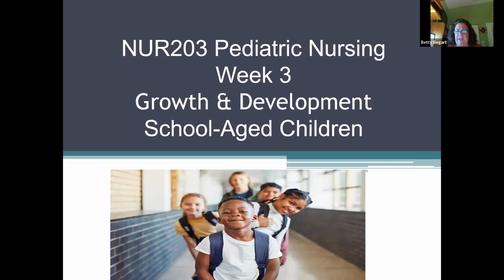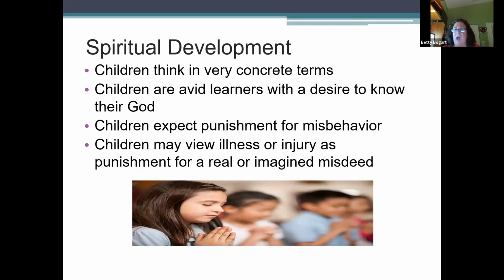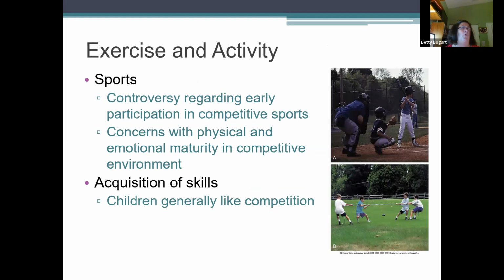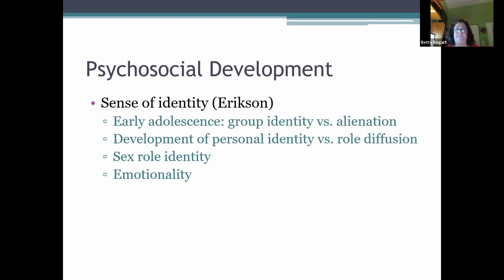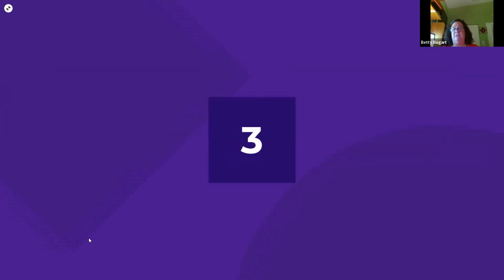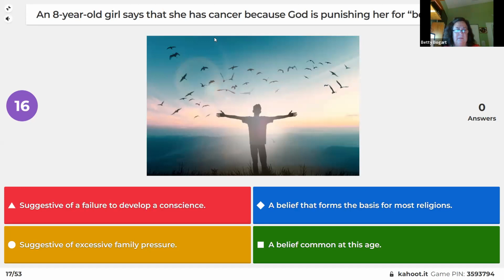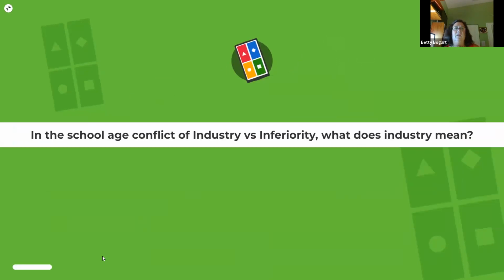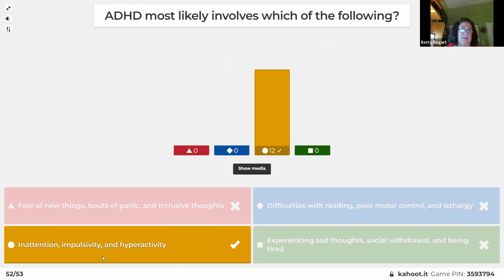NUR203 Week 3 Thursday 6-8 PM EST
This week we covered chapters 34 and 35. School-aged and Adolescent children.